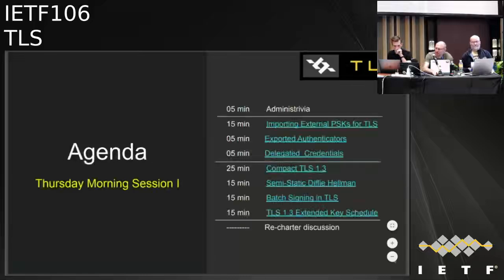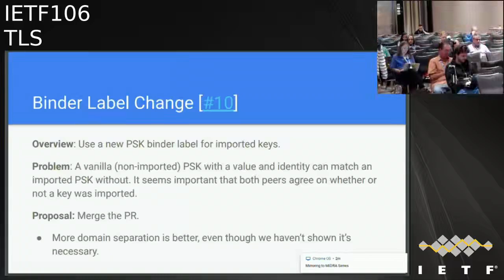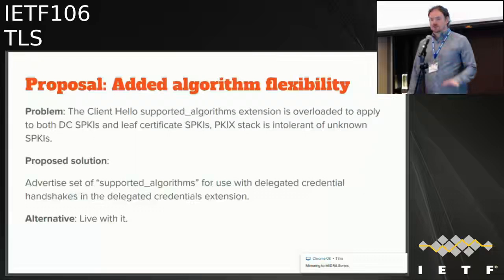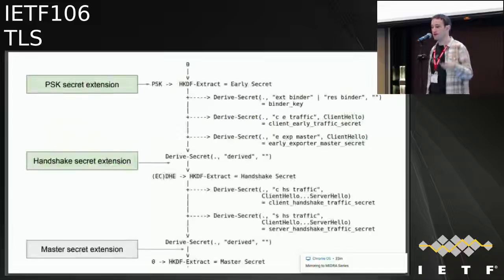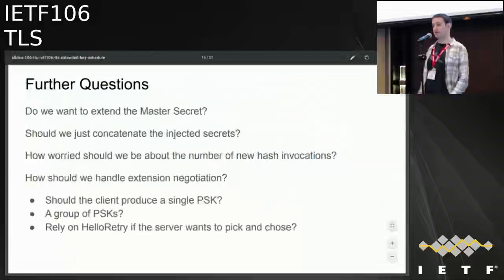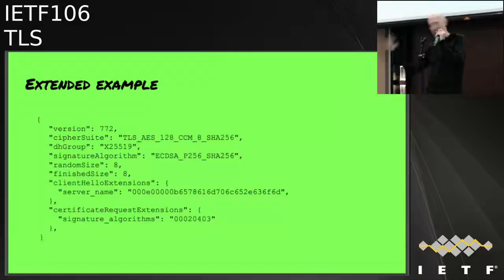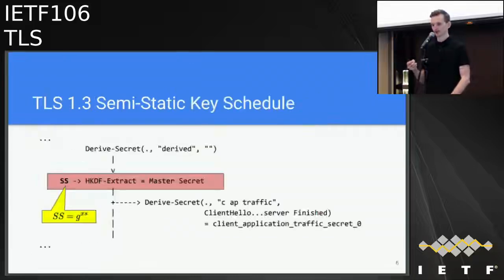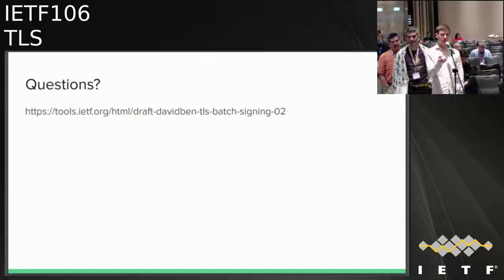TLS 20191121 1000